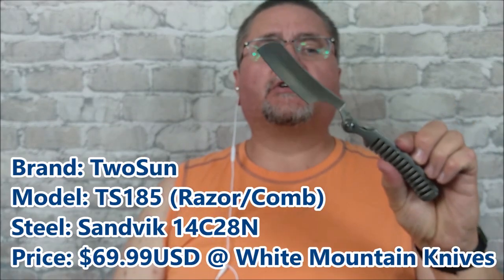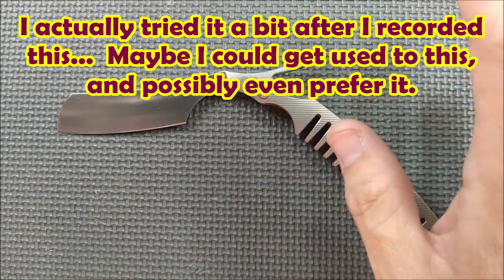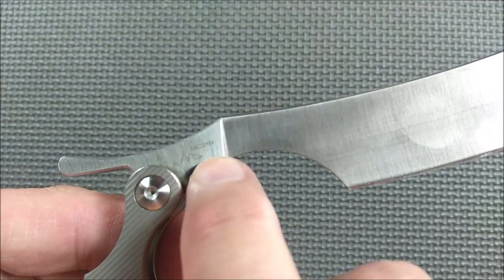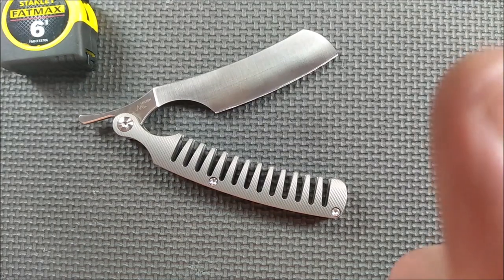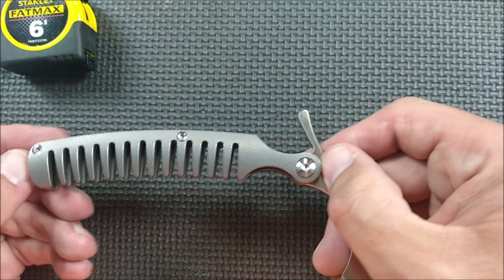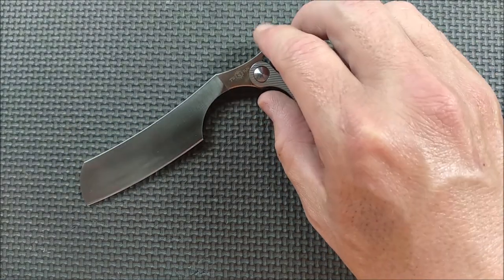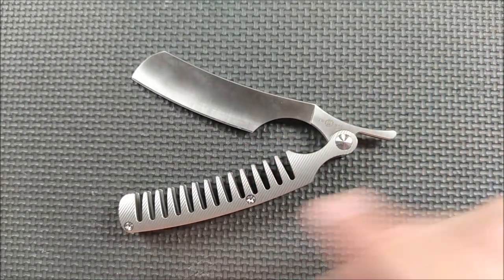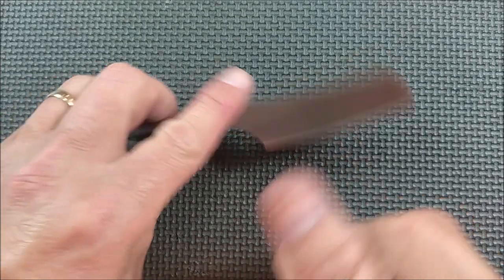REVIEW: TwoSun TS185 - Straight Razor / Comb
I got mine at WhiteMountainKnives.com
- Shipping to CANADA is not expensive and they ship discretely.  Every order (over a dozen orders) I have placed with them was delivered without any interference from Canadian customs.  Your circumstances may vary but it should be similar.

If you are a fan of AMAZON it is also there

Cost is a little higher than WhiteMountainKnives.com but if that is what you want, here you go.